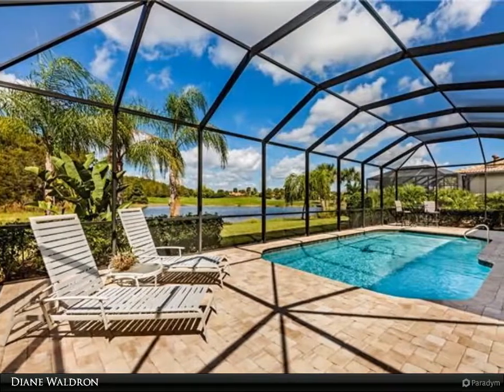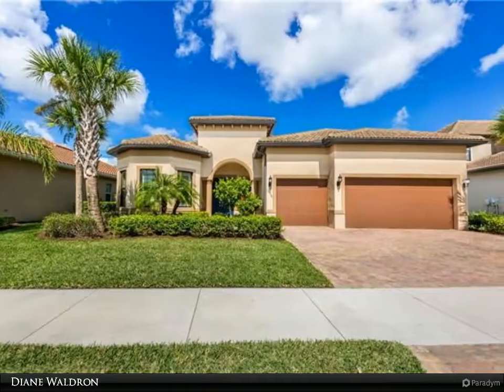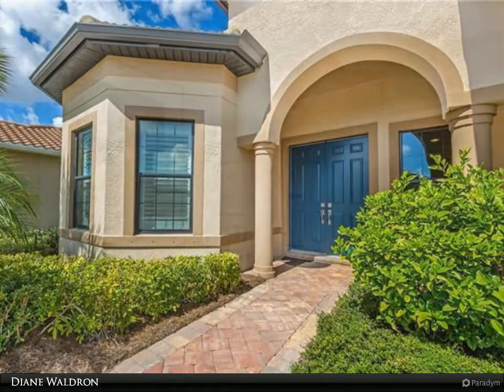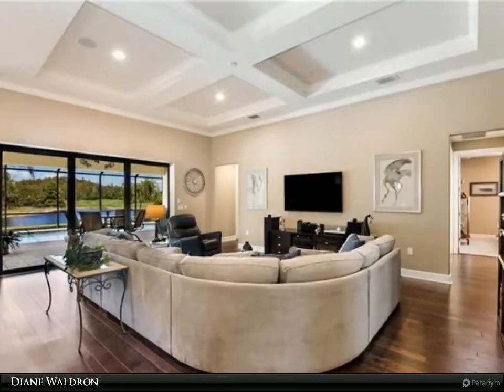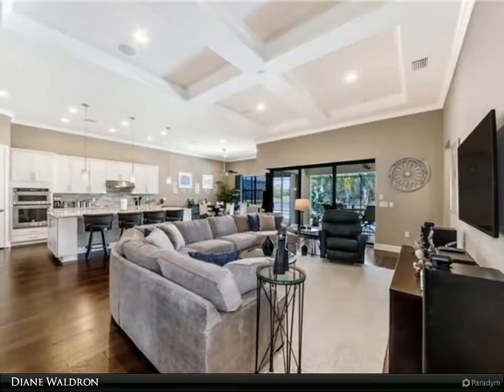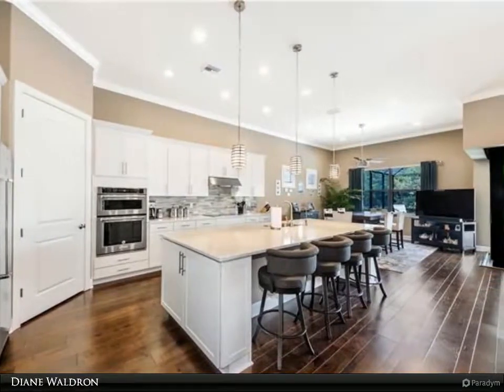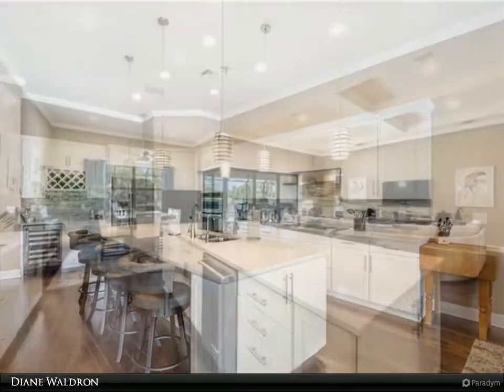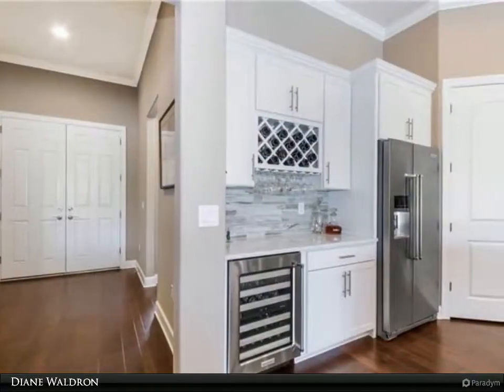12910 Hadley CT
GOLF, LAKE & PRESERVE! WHAT A VIEW! Beautiful Pinnacle with Upgrades Galore. 3BR/Den,3BA & 3 car Garage. Enjoy the View of the Lake and the Golf Course on the 3rd Hole at Plantation Somerset.Enter through Double Doors to a Open Floor plan with Wood flooring through out the Great Rm,Den and Kitchen.Upgraded Carpet in all Bedrooms,Crown Molding,Tray Ceilings in Master & Great Rm,Round Corner Walls & Surround Sound.Entertain in your Gourmet Kitchen w/42 White Wood Cabinets,Quartz Counter Tops, Kitchen Aide Appliances,Bar w/Wine Cooler and Reverse Osmosis Water System.Casual Dining or convert Den to Formal Dining for Family Dinners. Take the Party outdoors, Open Zero Corner Sliders to a spacious Screen Lanai w/Heated Salt Water Pool and enjoy the Florida weather. Large Master Suite & Bath. Double sink, Quartz Counter Tops, Enlarged Tile/Glass Recess shower w/Multiple Shower Heads. Very Lg, Master Closet w/Outlet. Enjoy Laundry w/built in Cabinets and Counter.Somerset features Resort style Pool, Amenity Center, Pickle Ball, Tennis Courts and Fitness Center. Formal and Informal Dining at Club House.Golf and Social Membership Available.Close to Beaches, RSW, Jet Blue Park, Dining & 75.

Diane Waldron
Berkshire Hathaway HomeServices Florida Realty